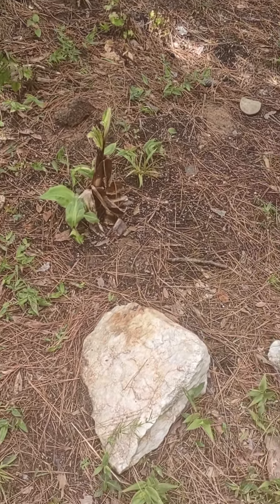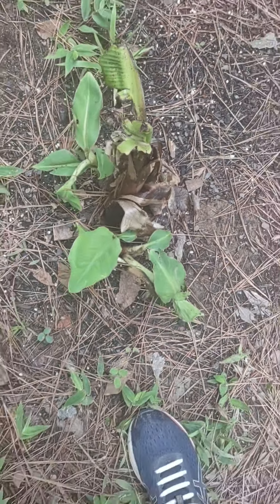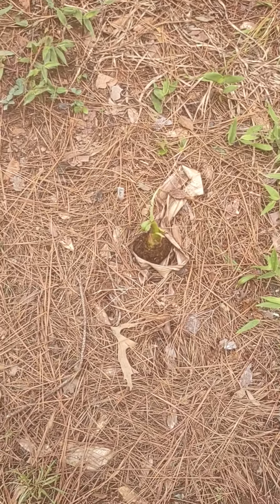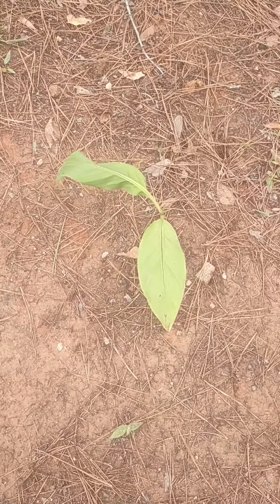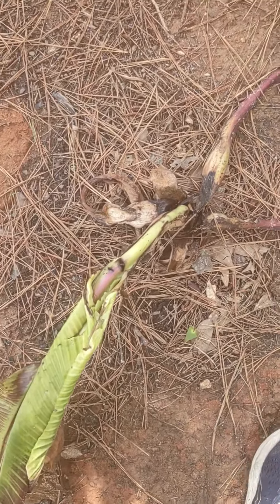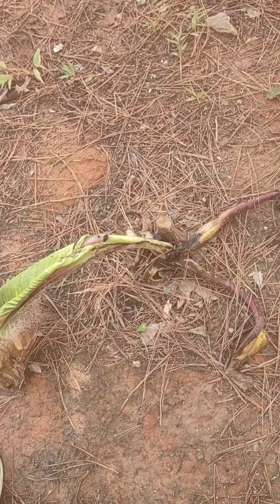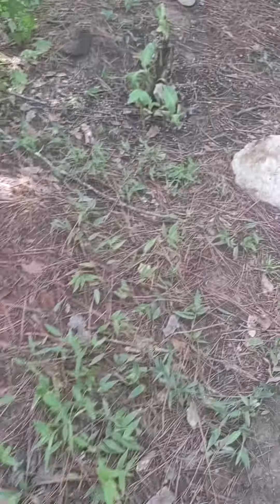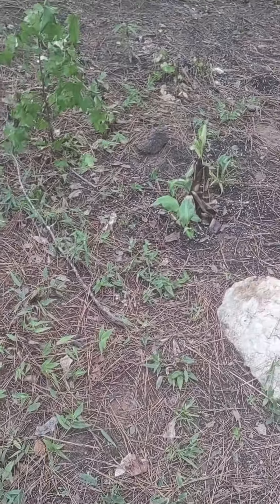first day of summer banana update